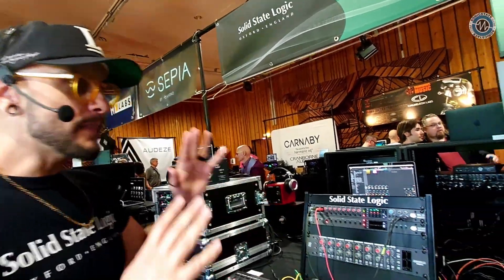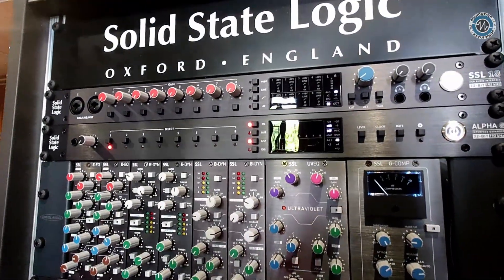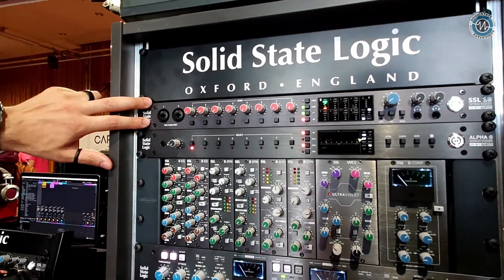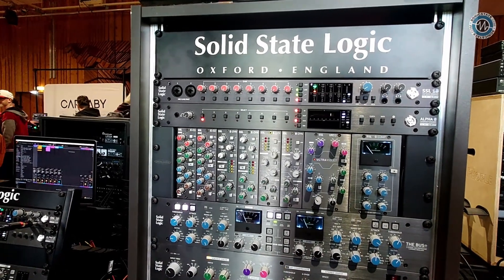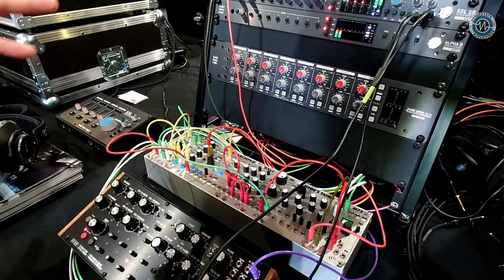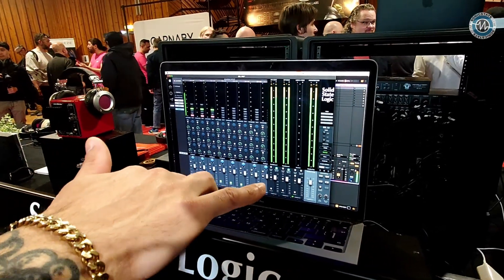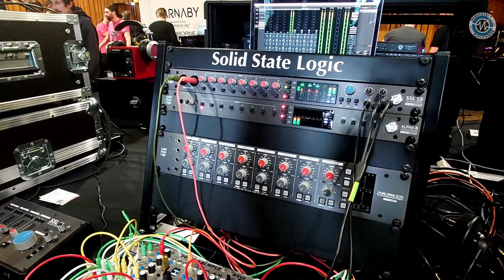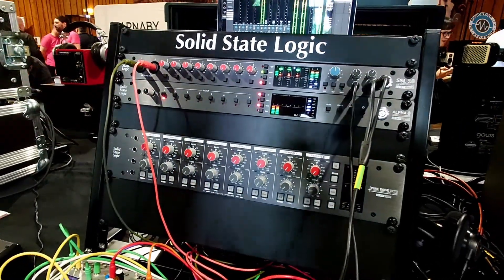SSL: SSL18 Interface + Alpha 8 Expander - Superbooth 25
We met up with* Luke* from *SSL* who introduced to their new interfaces, the *SSL18* and the *Alpha 8 Expander* . The *SSL18* is a 26 in 28 out USB3 audio interface with 8 mic pre's built in and 16 channels of ADAT and 2 channels of SPDIF control and optional 4K mode as is available across the SSL USB interface range. There's also a high pass filter, phantom power, and a bright OLED display.

Luke told us that the really cool thing about the SSL18 is the expandability afforded by the Alpha 8, and that you can add any analogue input and output on jack plugs into the SSL18 adding an extra level of connectivity. The Alpha 8 also gives you 8 extra ADAT channels, and even operates as a standalone USB3 interface, offering more options for expandability.

Luke then demonstrated that every output is DC coupled and can therefore send CV signals to your synths.